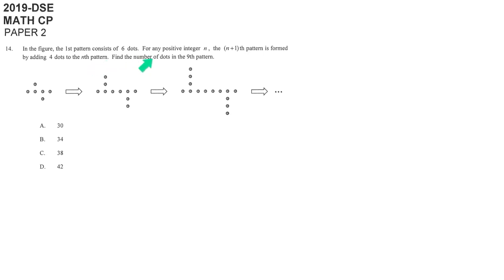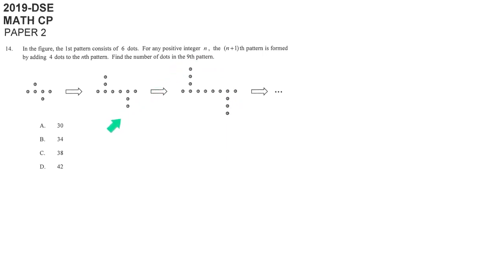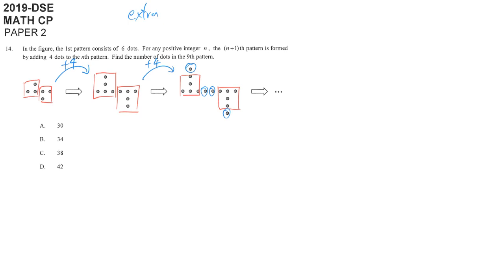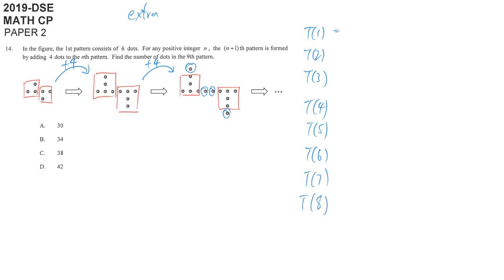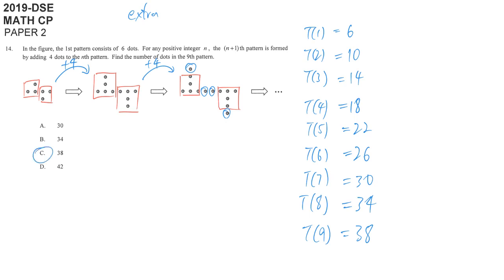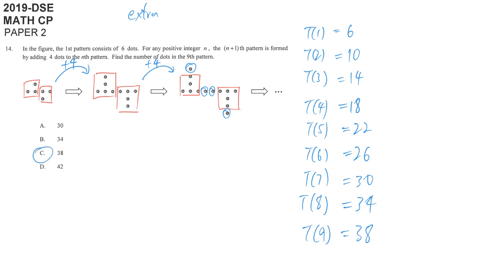HKDSE Maths Paper 2 2019 - #14 Sequence Pattern